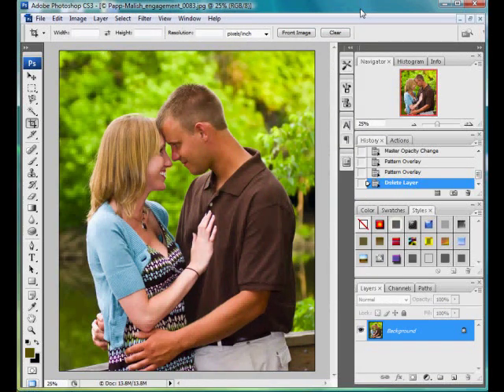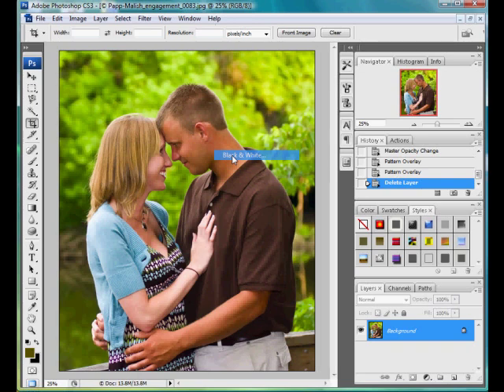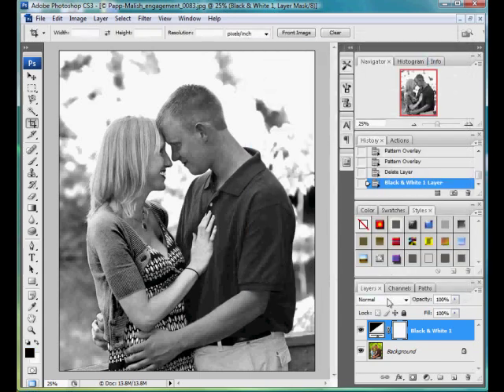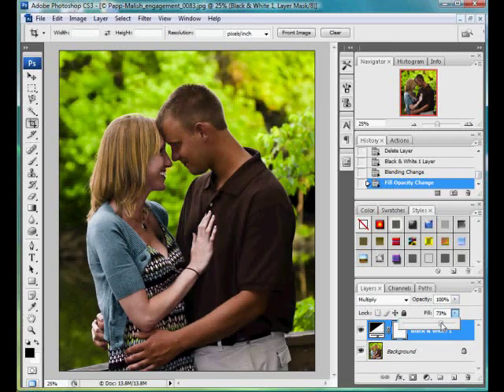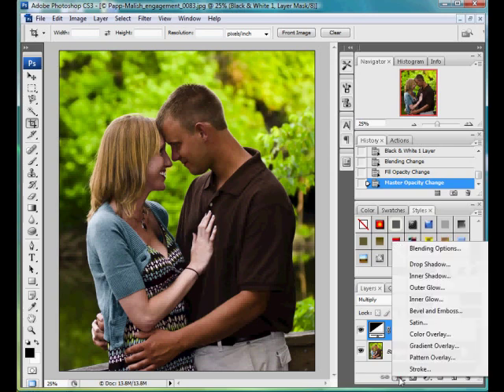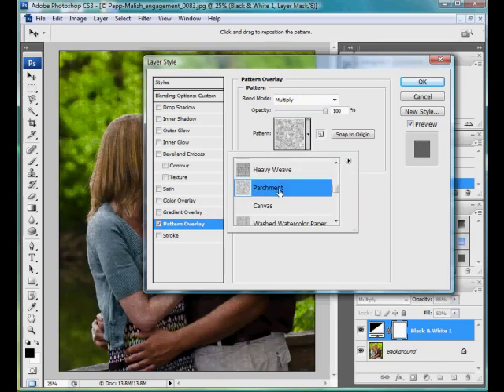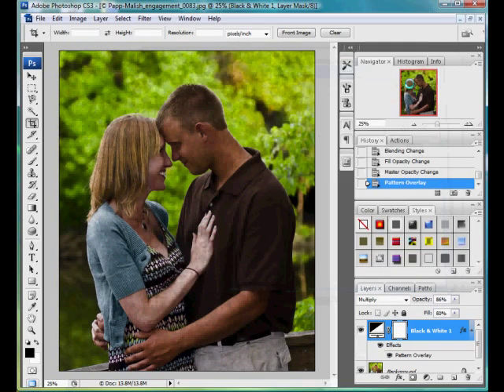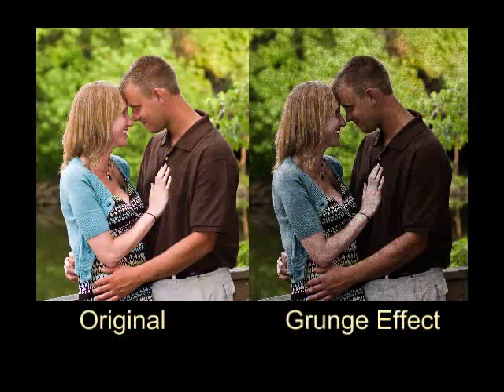No Mac, No Cheese - Episode 37: Photoshop Quick Grunge Effect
Here's how I create a quick grunge effect with some texture. Mainly for CS3, but it will work with other versions!